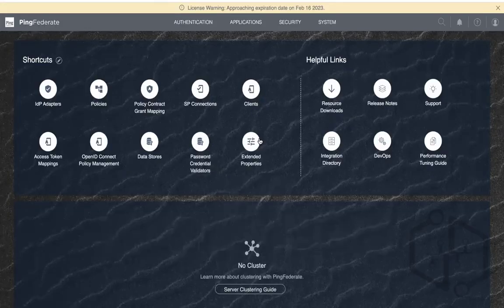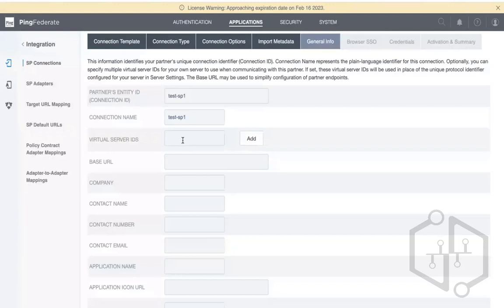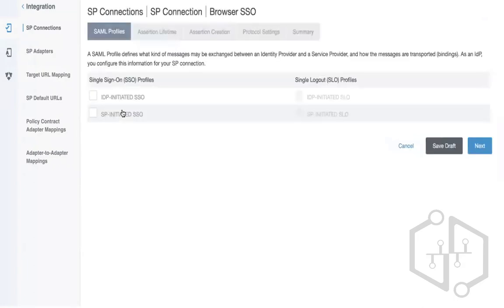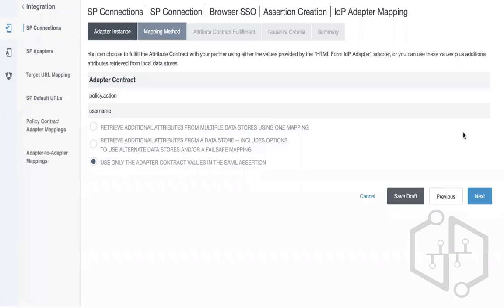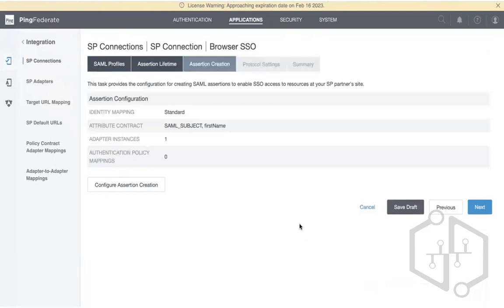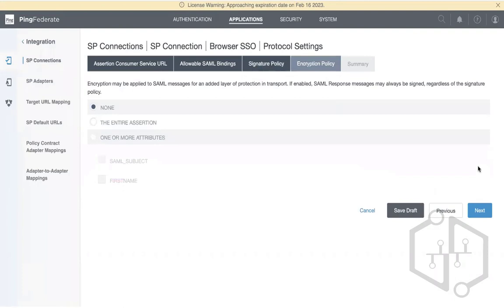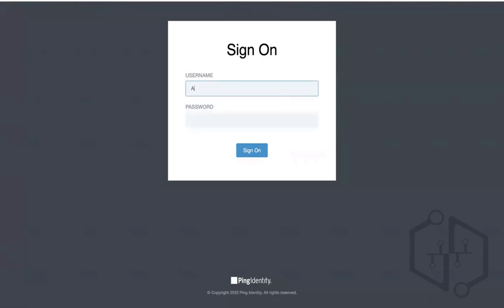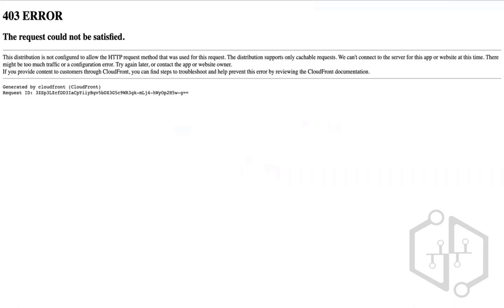PingFederate Training | PingFederate Course | PingFederate Online Training | uDemand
Are you looking for PingFederate Tutorial?
PingFederate is a cloud-based data integration and analytics platform that enables marketers to collect, combine, and analyze data from multiple sources. It provides users with self-service tools to visualize and report on data, as well as the ability to share insights with colleagues.

Our expert faculty will walk you through every concept you'll need to know to pass the  PingFederate certification exam, and our full-time technical support team will be there to help you every step of the way. You can also study whenever it is convenient for you because of our flexible training hours.